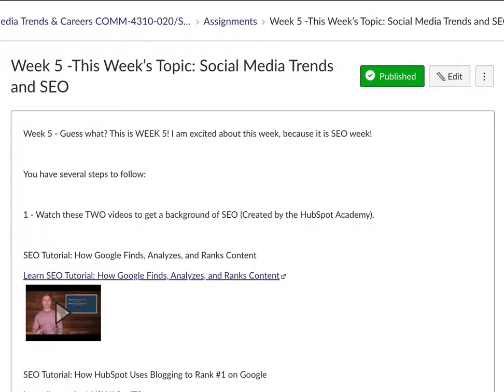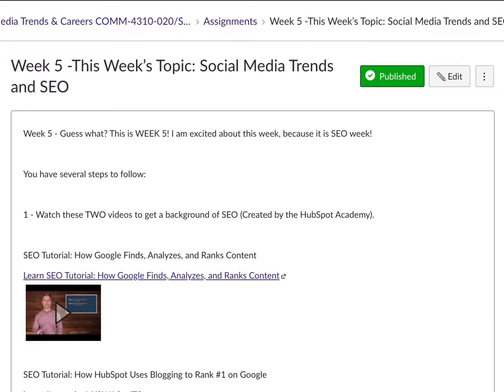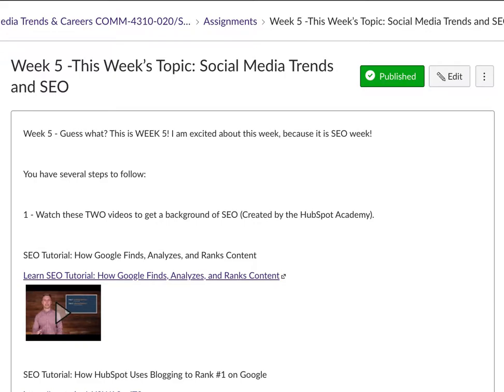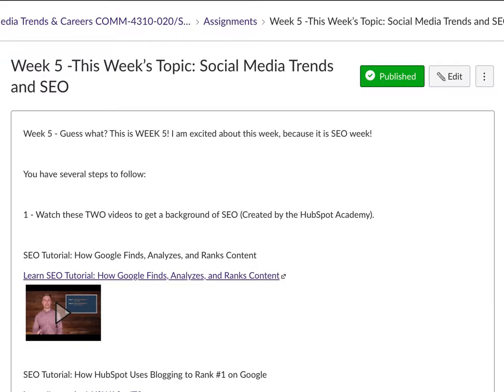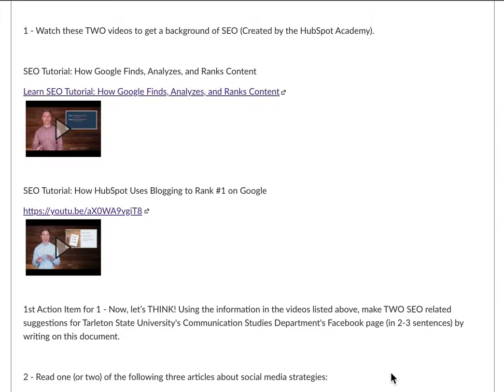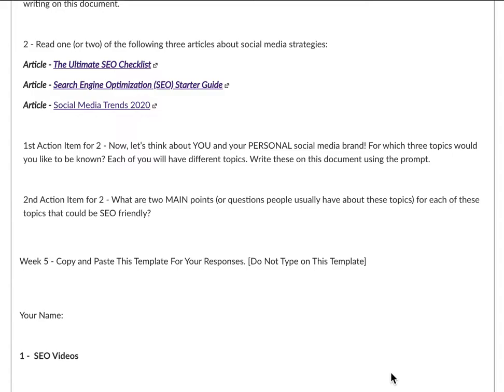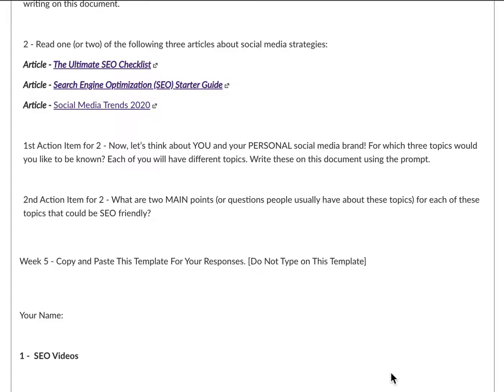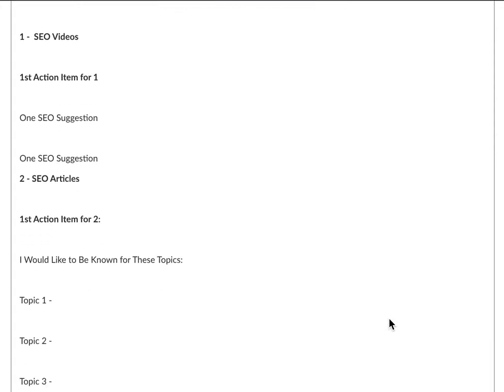COMM 4310 - Week 5 - The SEO Assignment Explained...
About Dr. Jennifer T. Edwards - She is a Professor of Communication and former Assistant Vice-President for Student Success and Multicultural Initiatives at Tarleton State University in the Texas A&M University System. She loves teaching graduate and undergraduate students and engaging these students in high impact practices such as research, study abroad, study away, and free online trainings. She is the 2012 recipient of the Tarleton State University Jack and Louise Arthur Award for Excellence in Teaching, 2011 recipient of the Tarleton State University Barry B. Thompson Award for Excellence in Service Award, and two of Texas A&M University System Student Recognition Awards for Teaching Excellence in 2011 and 2012. Edwards also serves at the executive director of the Texas Social Media Research Institute (a social media initiative based at Tarleton State University).

On a state level, she serves as a Faculty Fellow for the Association of American Colleges and Universities - Liberal Education and America’s Promise in Texas. On a national level, she serves as a Social Sciences Councilor with the Council on Undergraduate Research. Edwards has published over 30 articles and presented over 50 conference presentations.

Edwards contributed over 50 publications and presentations in the communication and higher education research fields. She enjoys engaging students from all backgrounds in high-impact learning experiences (especially undergraduate research) in the classroom and the Texas Social Media Research Institute.

Jennifer is also a consultant for Texas businesses and non-profit organizations for the areas of millennial recruitment and retention, social media outreach and engagement, and higher education retention.

Become a fan of Facebook!